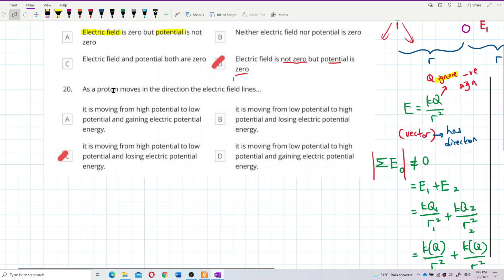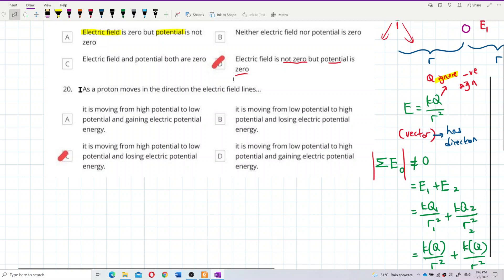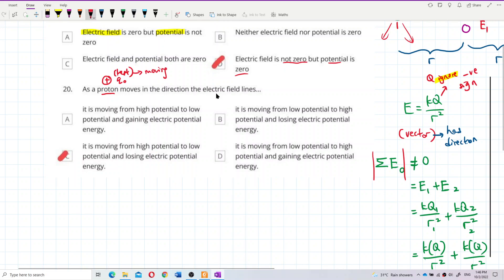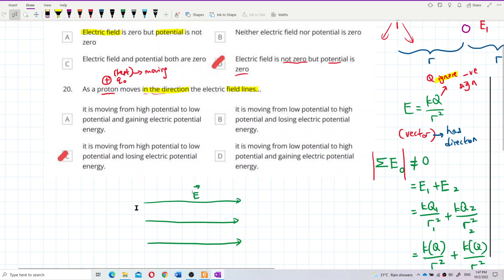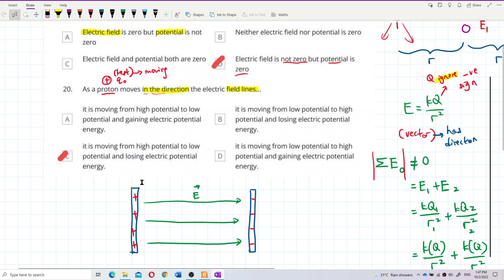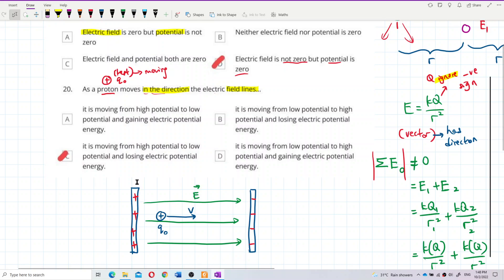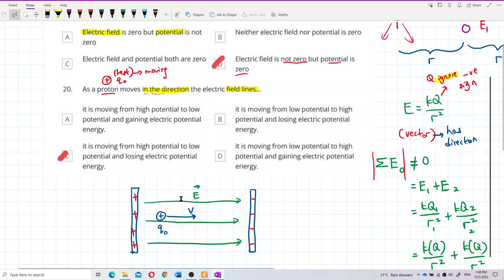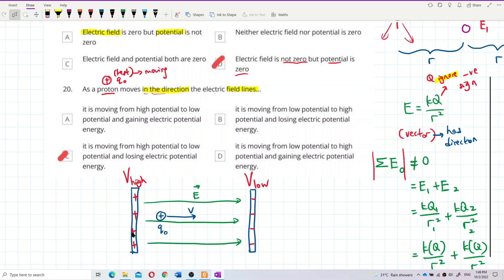Matriculation Physics: Electric Potential and Potential Energy (Q9)